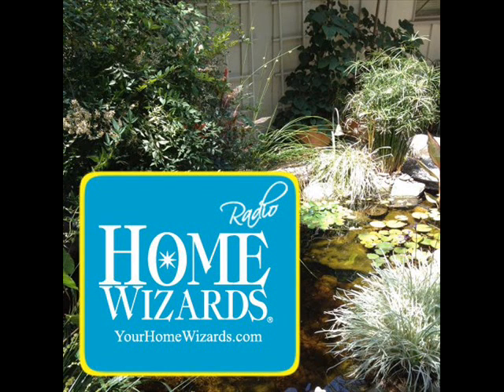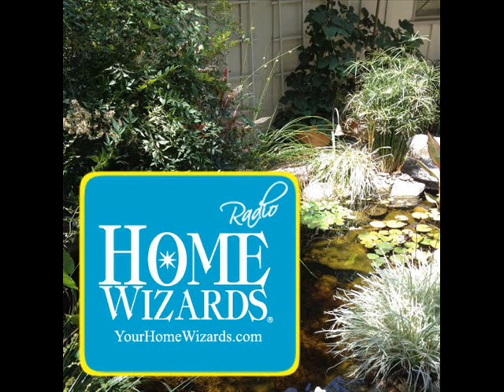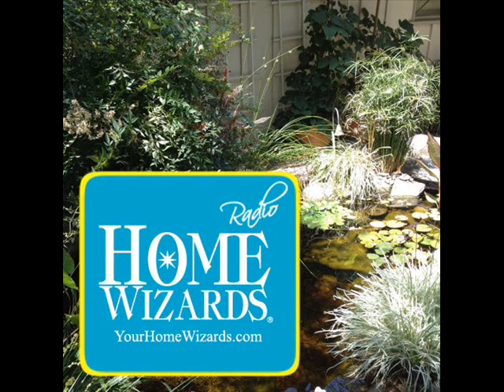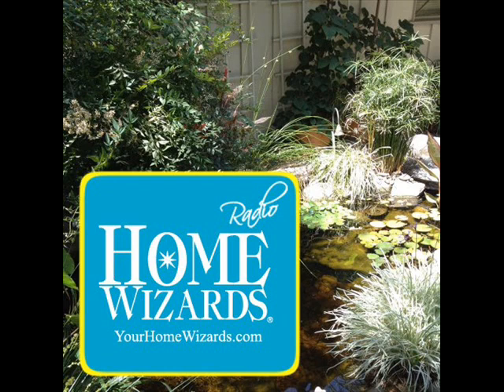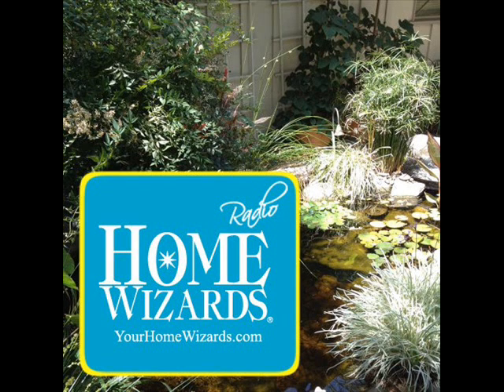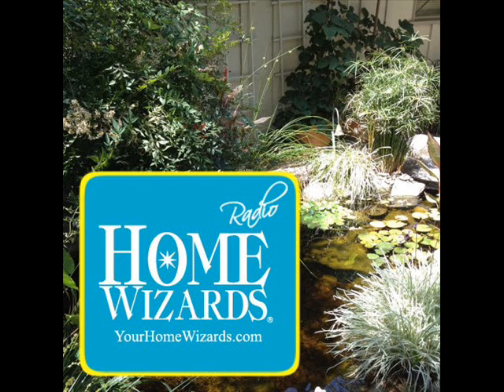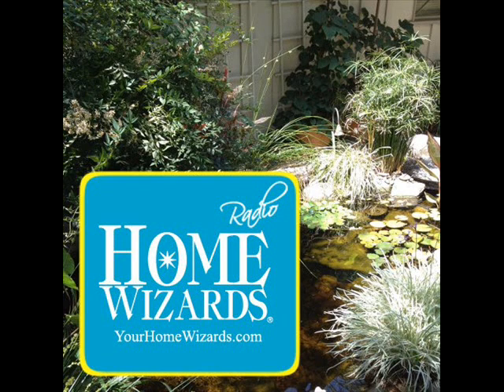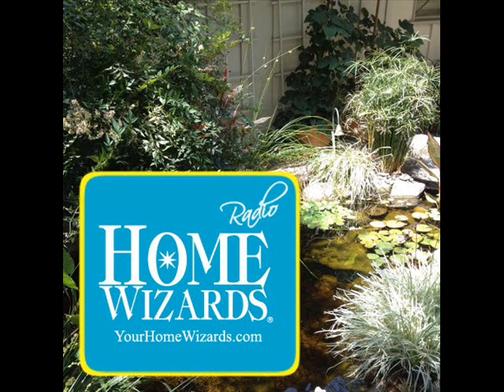Pond Plant Shopping List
A pond comes to life when you bring in aquatic plants or pond plants that give it that natural, rich and lush feel that not only adds beauty and texture to your water feature, but works with nature to keep it clean and algae free! Here are my Cindy Best Pond Plants Shopping favorites to take with you when looking for great ways to add nature to your water garden. Keep in mind there are three key types of pond plants that you want and need because they all serve a purpose: Marginal or Bog Plants ( soften the edges), Oxygenating Plants ( Submerged under water to filter the water), Floating Plants ( lilies and the -- providing shade and protection for fish as well as beauty).